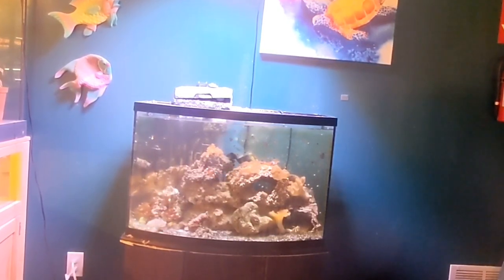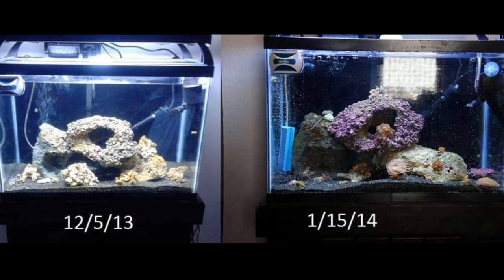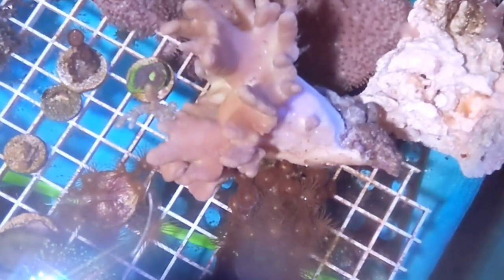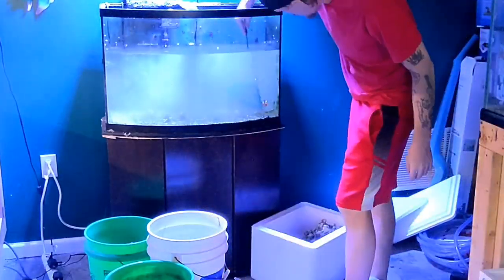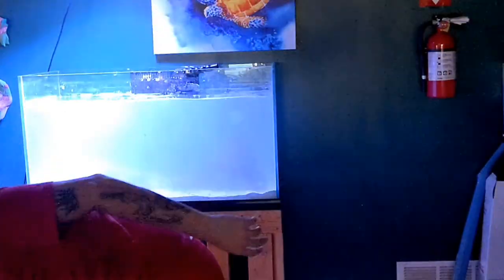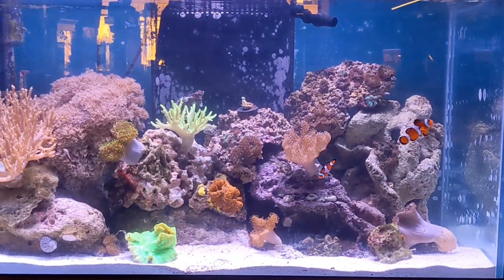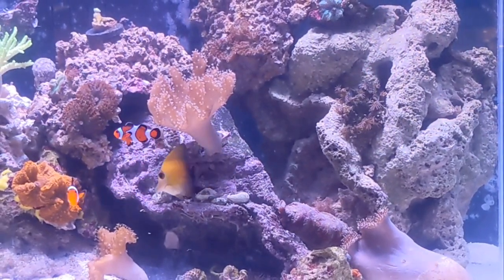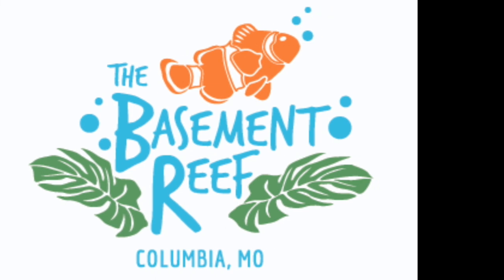Upgrading My Very First Reef Tank (8 years old!) to a Rimless Soft Coral Paradise!!!